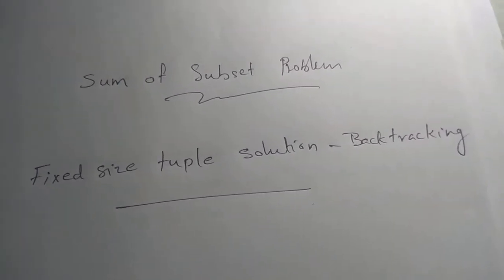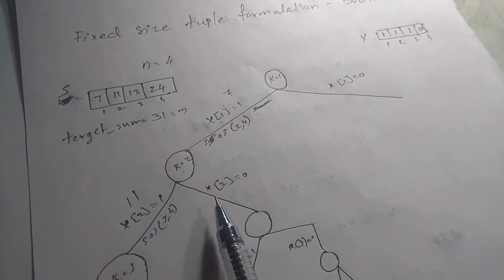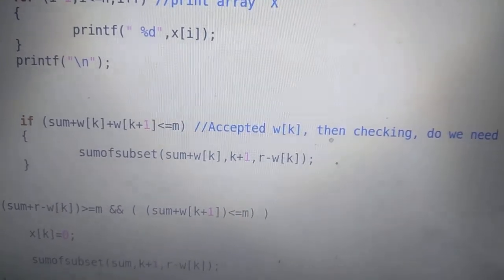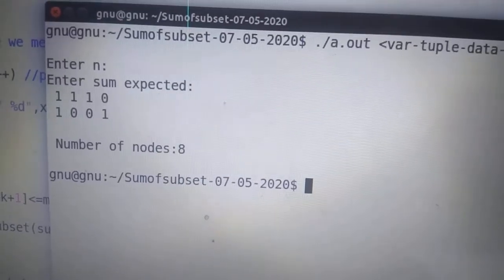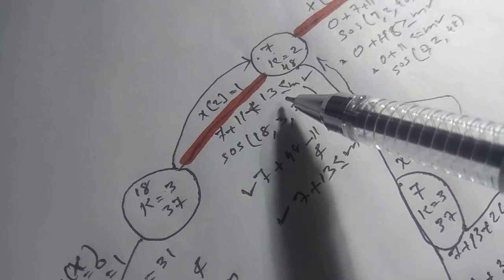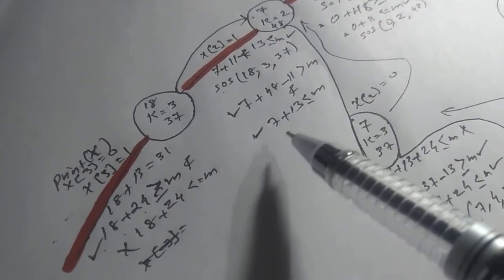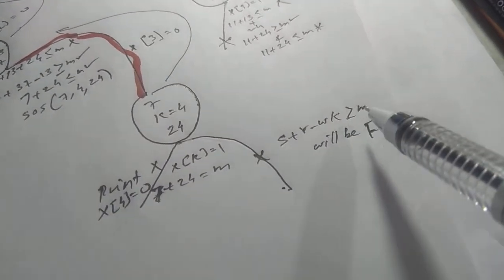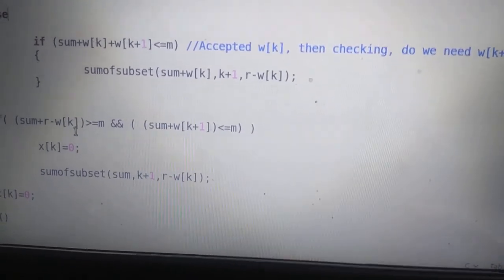Sum of subset 04- Fixed size tuple Backtracking